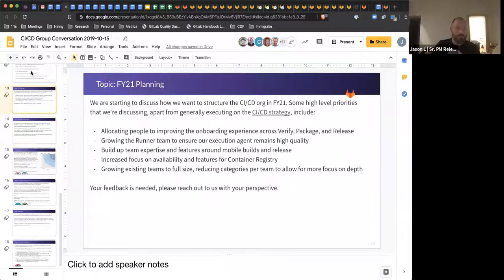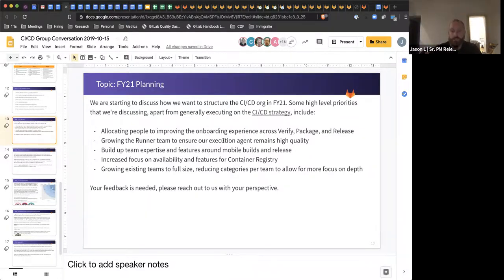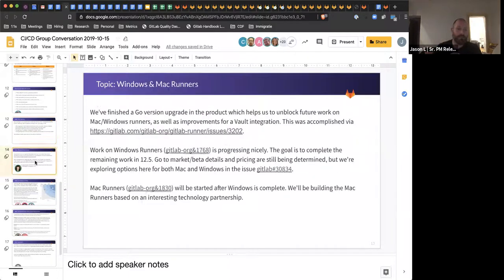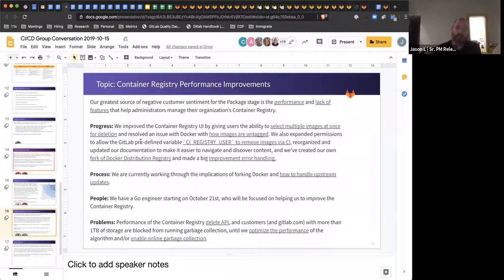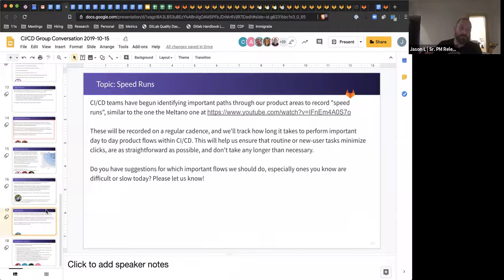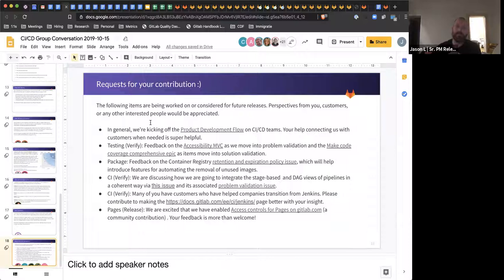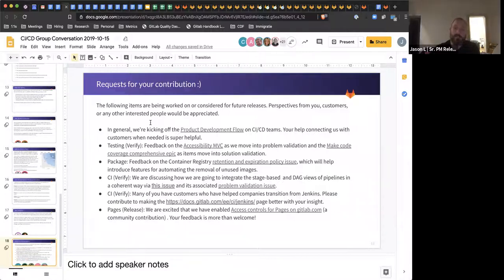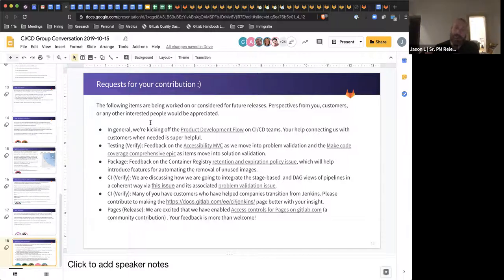Ci/Cd Group Conversation (Public Livestream)